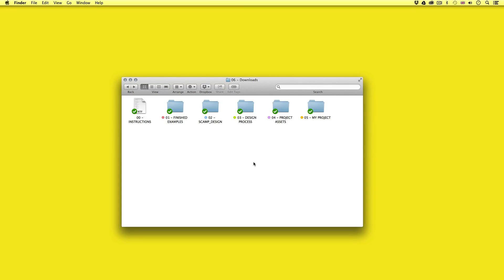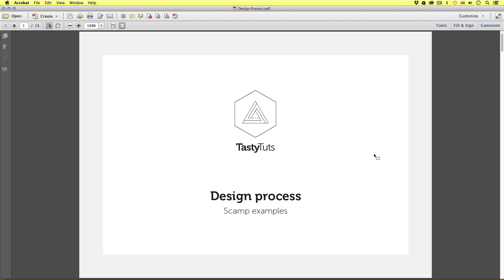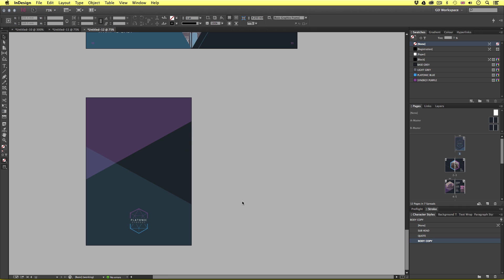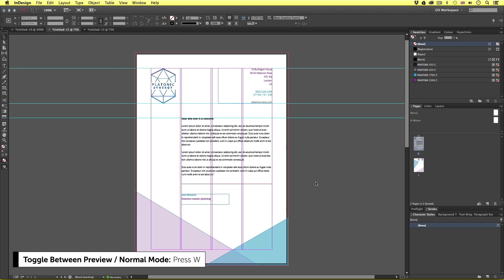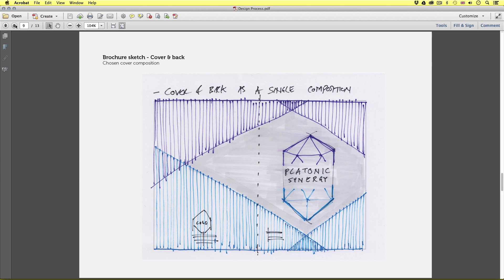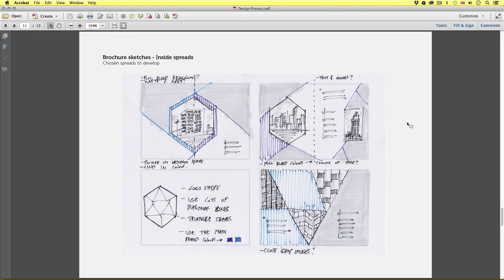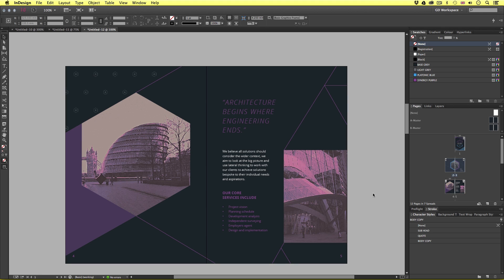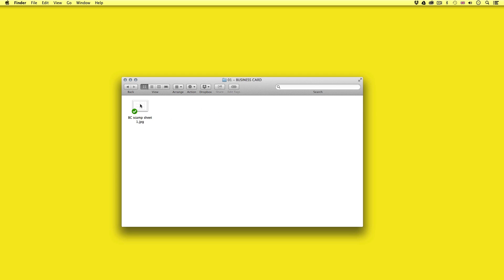Design process for print Ep3/15 [Multimedia design course - Print]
In this video I am going to discuss and demonstrate some of the design process I undertook to come up with the design for the finished business card, letterhead and brochure.

Along the way I will be referring to the finished design so you can see how the process developed into the finished design.

now in this video I will be showing you some of the ideas I had, but I also encourage you to think about your own ideas, which you can develop later in the course as we begin to create the ideas on computer using the software tools.

EPISODE LIST WITH LINKS:

This video is part of a 15 part course:

COURSE OVERVIEW